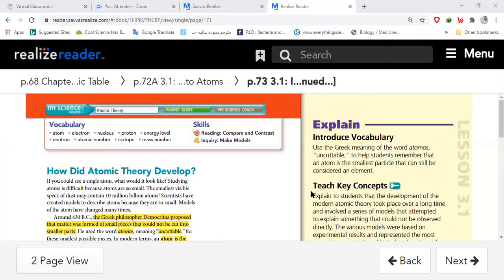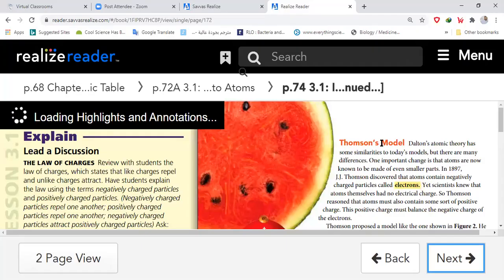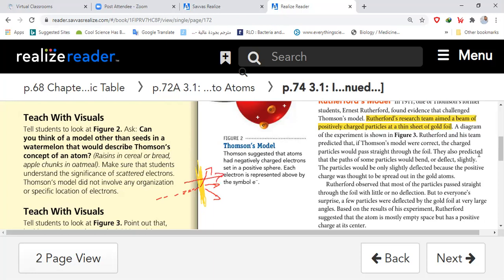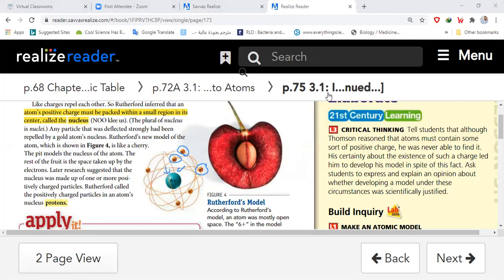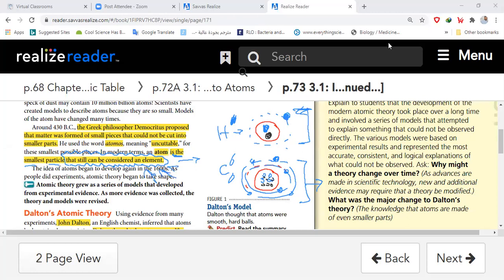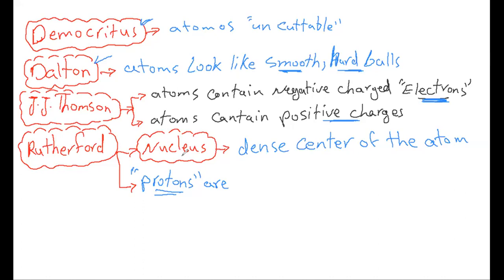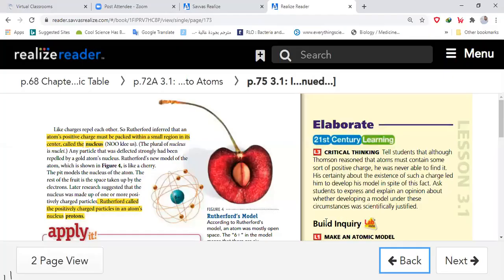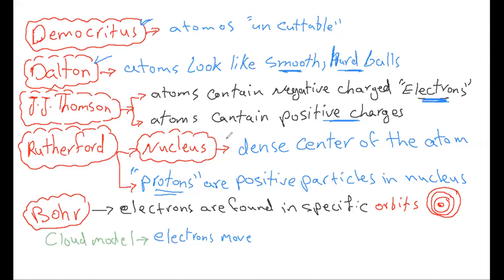Grade 7 The Structure of atom part 1